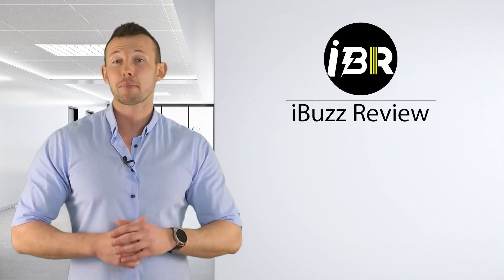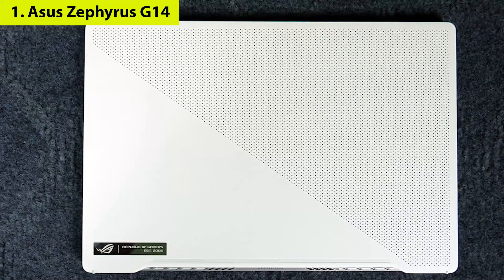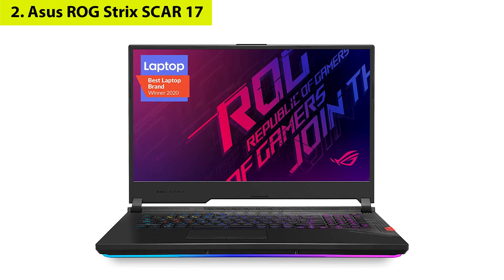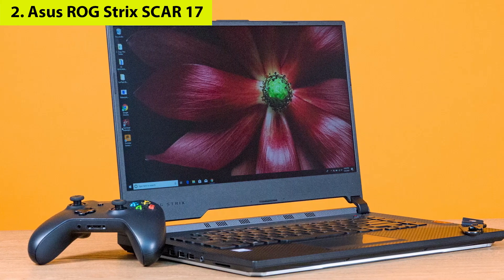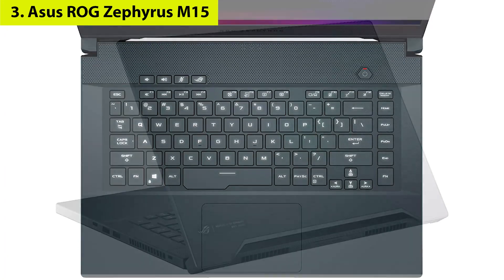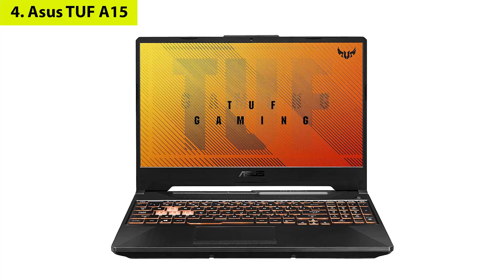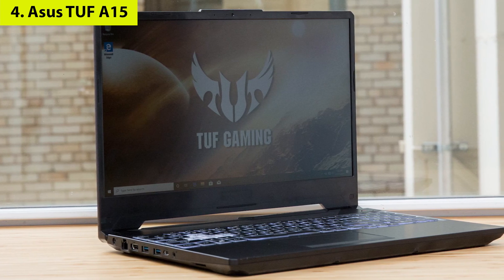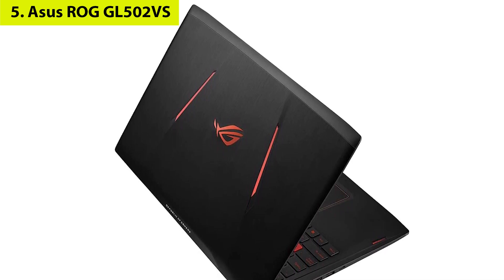The Best Asus Gaming Laptops 2021 : Find the Right Gaming Laptop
Top 5 Best Asus Gaming Laptops on the Basis of their Top Rated Reviews, Best Quality & Performance.

Best Sellers in Laptop Computers in 2021

00:00 - Introduction

01:10 - 1. Asus Zephyrus G14.

2:37 - 2. Asus ROG Strix SCAR 17.

4:01 - 3. Asus ROG Zephyrus M15.

5:03 - 4. Asus TUF A15.

6:25 - 5. Asus ROG GL502VS.